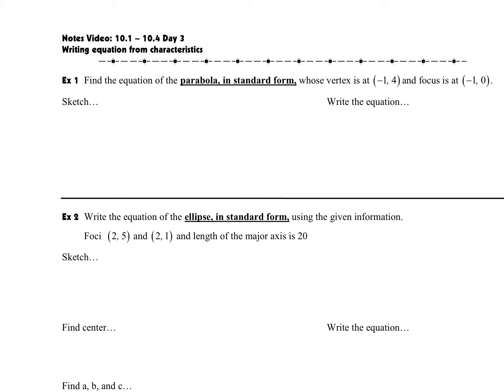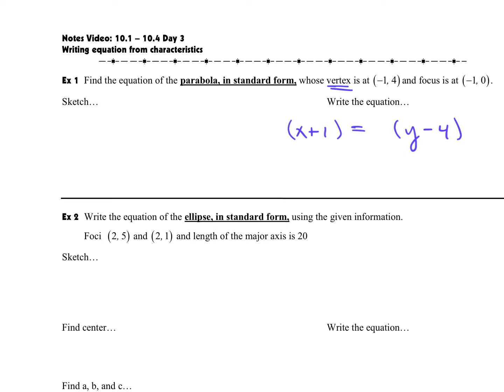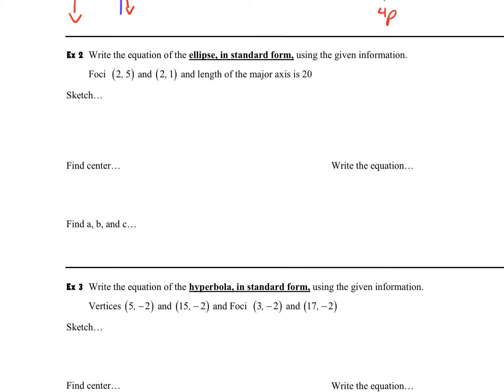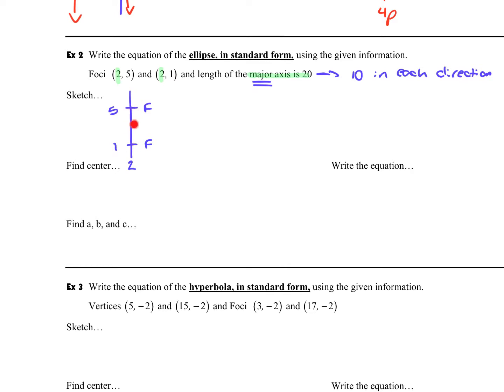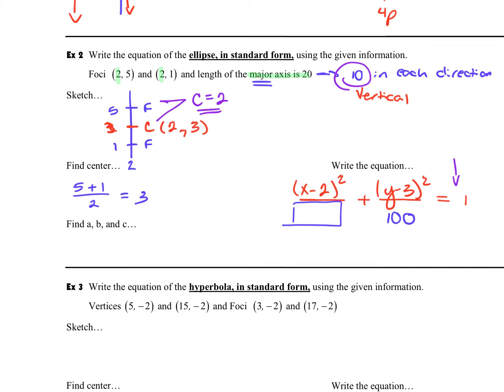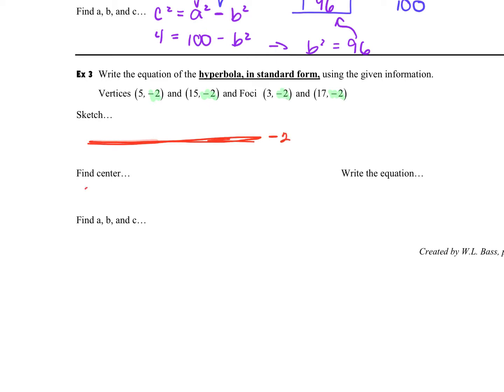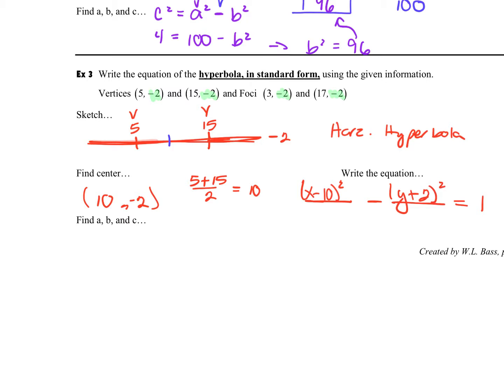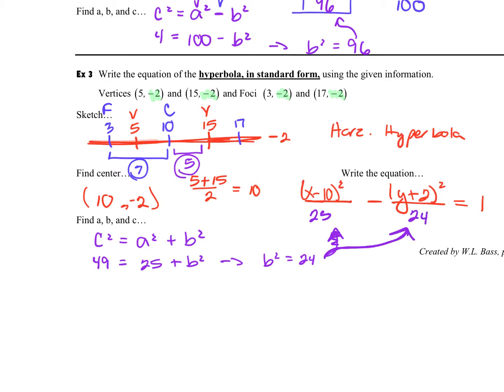P17 10.1-10.4 Writing Conic Equations